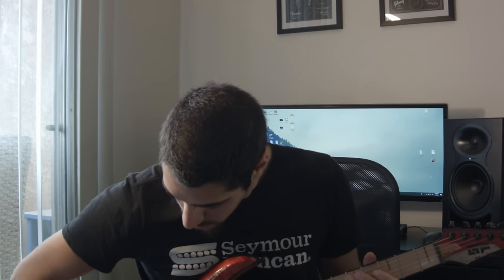every guitar lesson ever